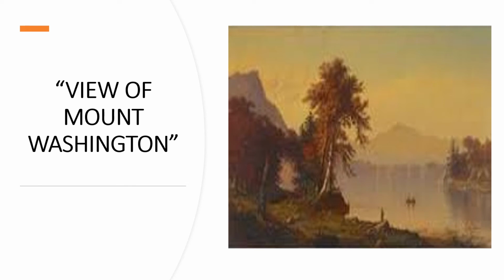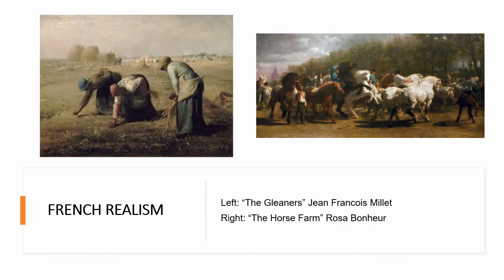View of Mount Washington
An analysis of "View of Mount Washington" by Alfred Thompson Bricher